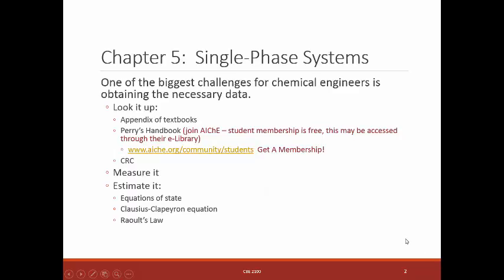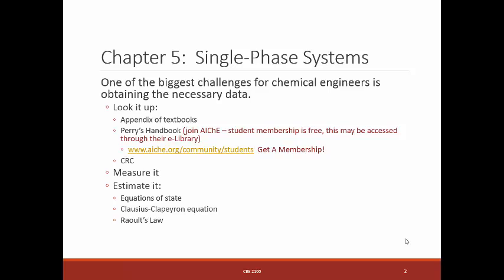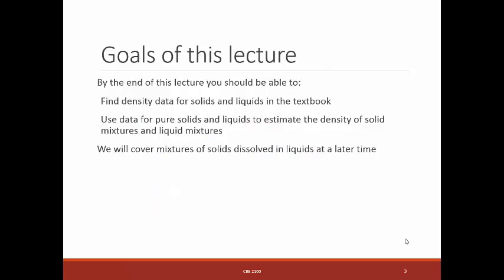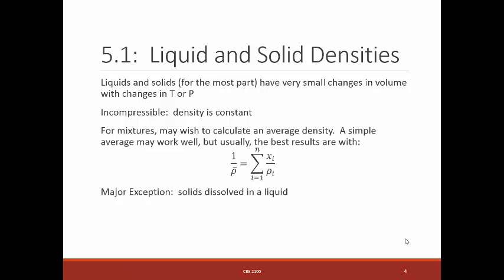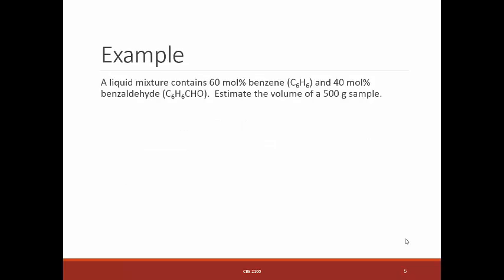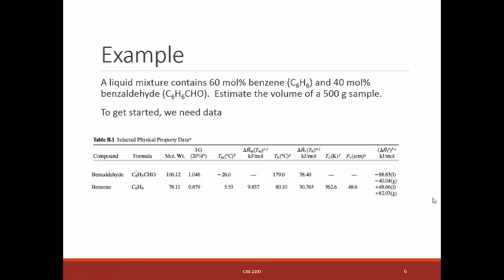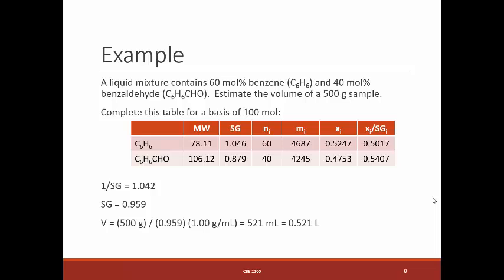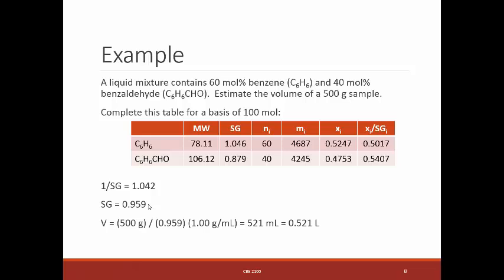Liquid and Solid Densities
Finding data & using pure density data to estimate mixture densities